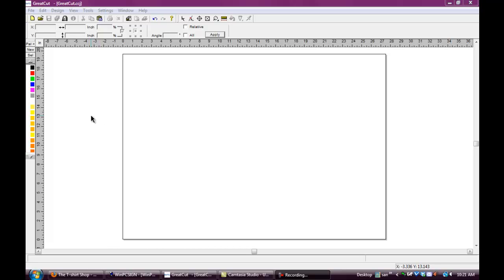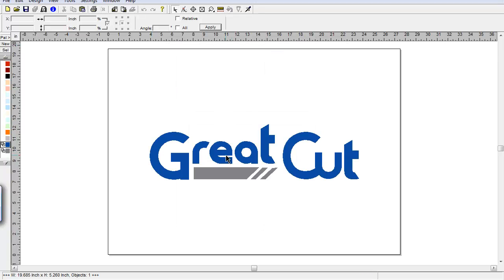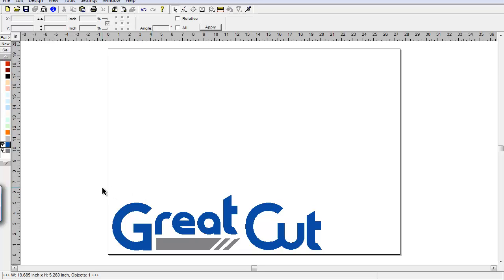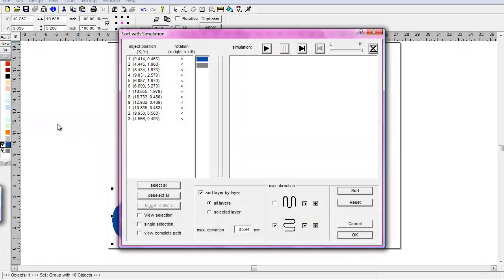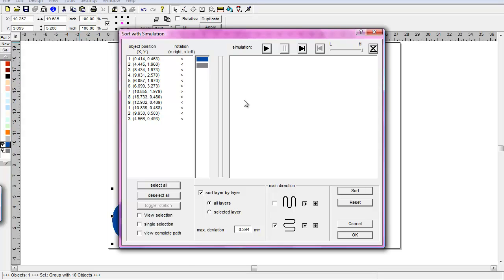Winpcsign and Gcc Cutters more efficient Cutting tools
How to change the direction your cutter cuts in Great cut for Gcc and Winpcsign